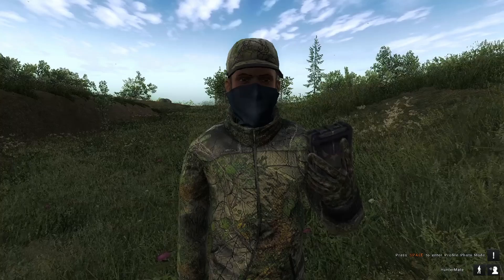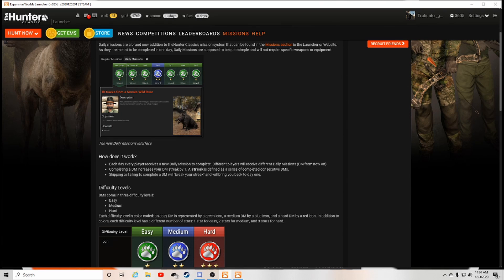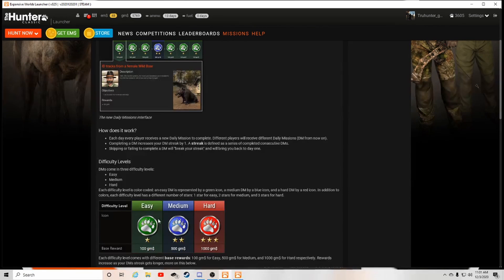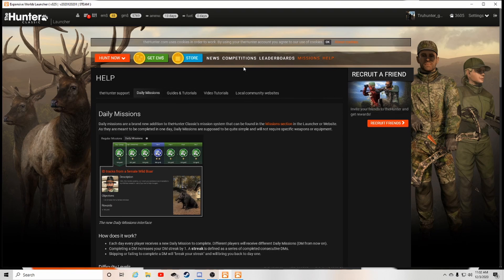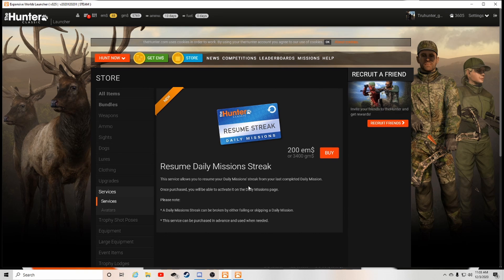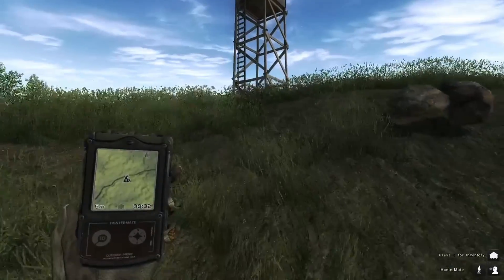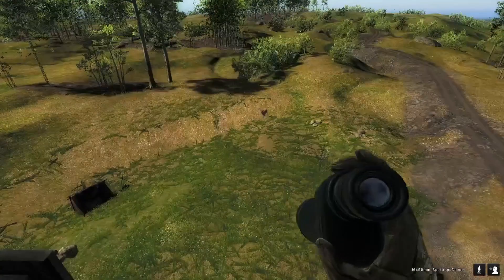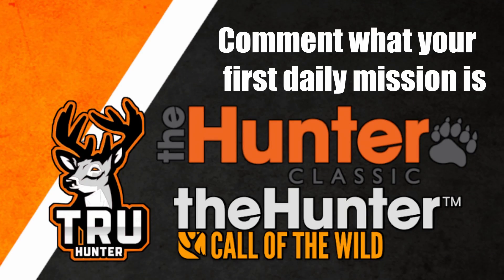NEW Daily Missions Review+160 Whitetail | theHunter Classic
theHunter Classic : TruHunter_gaming

Server password: TRU